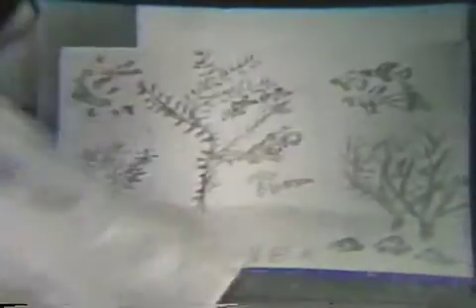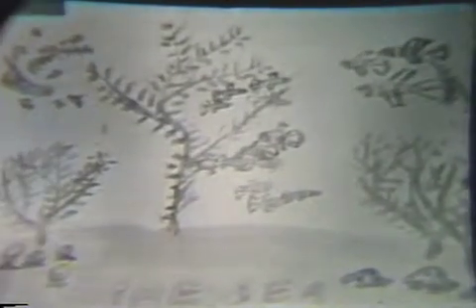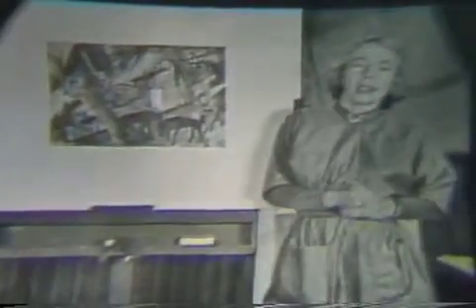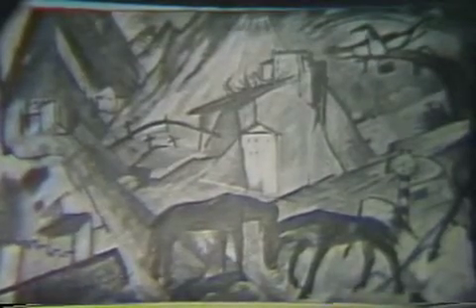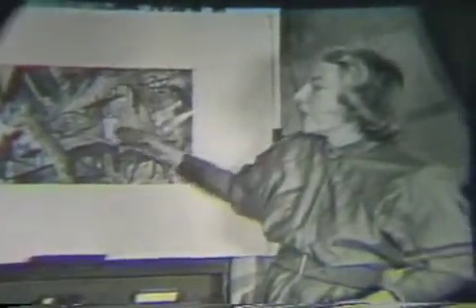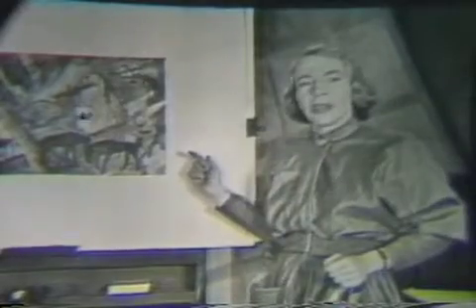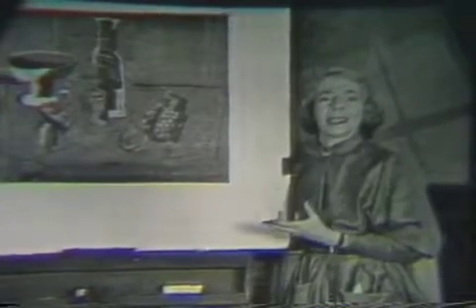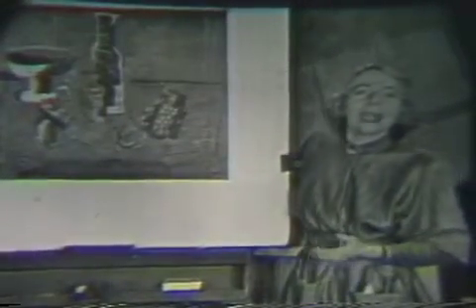Mary Holmes: Art 5A, Introduction to Art Lesson 10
Mary Holmes lectures on Art History for UCLA's Art 5A course, Introduction to Art. From 1953.